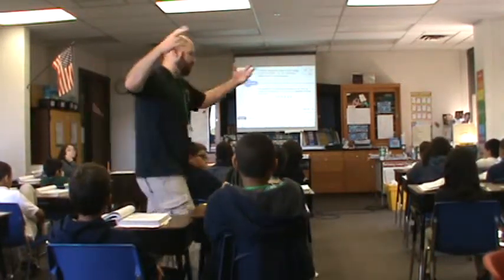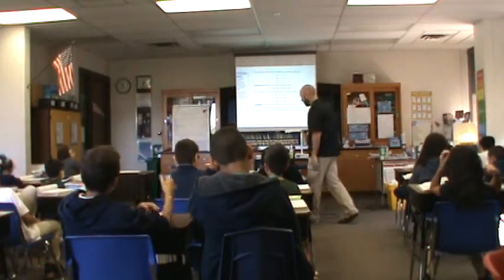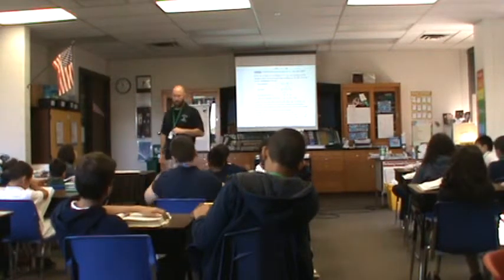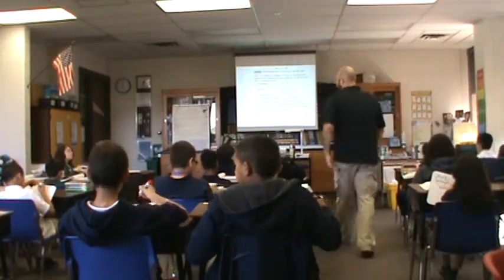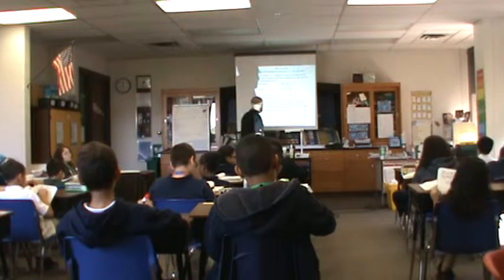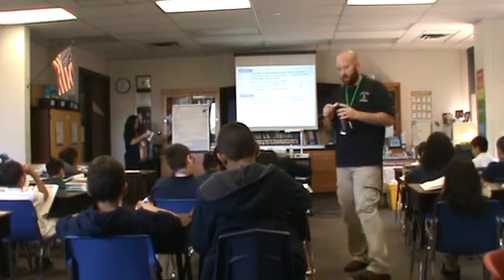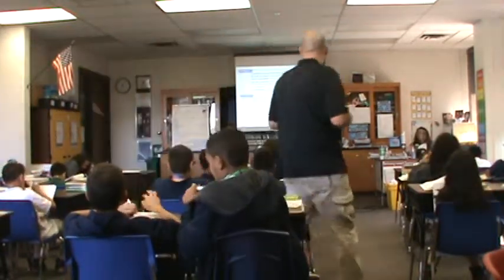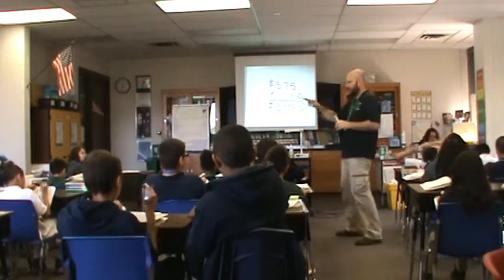Student Teaching 9 26 14